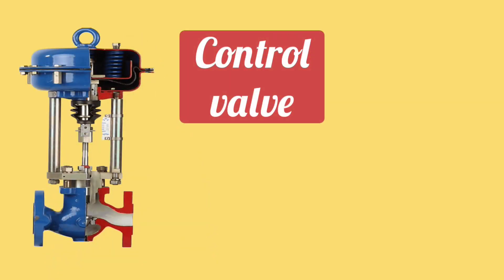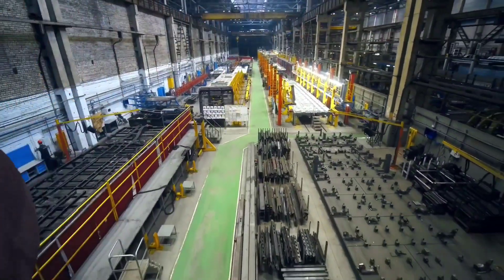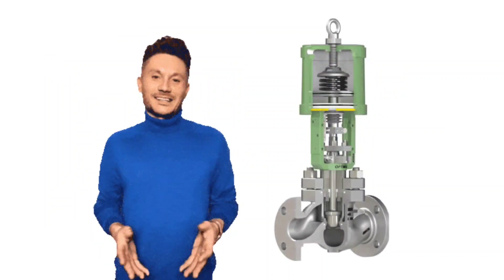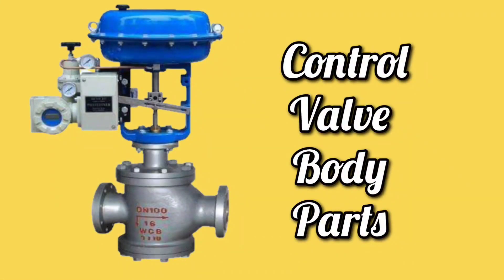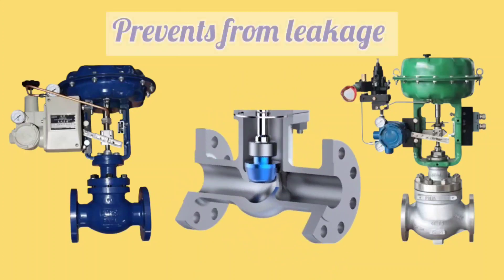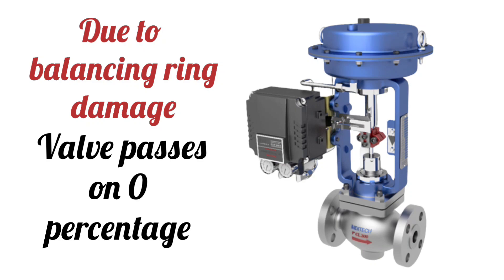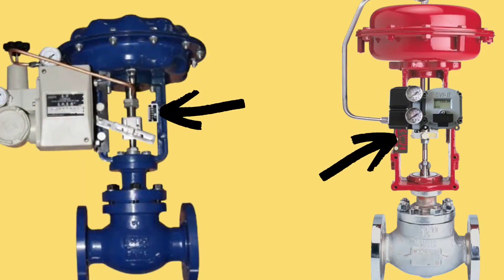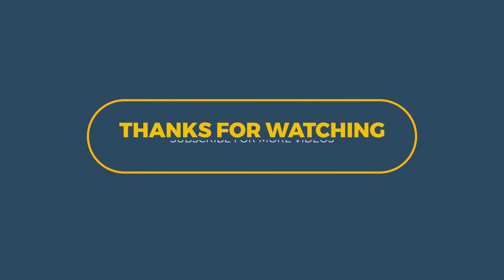Control Valve And It's Part | Control Valve Importance | Learn Instrumentation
Welcome to this video about control valve and it's part. In this video, we will discuss What are the control valve parts and how they work together to regulate flow, temperature, pressure, and other variables. We will also explain what to look for when choosing a control valve and the benefits of using them in a variety of applications. Finally, we will provide tips on how to maintain and troubleshoot your control valve so it works optimally.

Video is helpful for instrument technician & instrumentation engineer. engineering study english uploads instrumentation engineering and instrumentation and control engineering videos. video is helpful for field instrumentation, process instrumentation, industrial automation and industrial instrumentation.

👉 RTD thermocouple

👉 instrumentation

👉 PLC

👉 instrumentation interview questions

👉 control valve

👉 Flow transmitter Flowmeter

👉 pid controller

👉 pressure transmitter

It's help us to motivate and make such types of content for you.

control valve working principle
control valve components
What are the control valve parts and what is use
control valve parts name
control valve parts and their functions
Understand the control valve seat
instrumentation valve